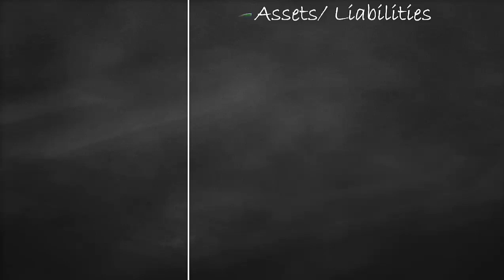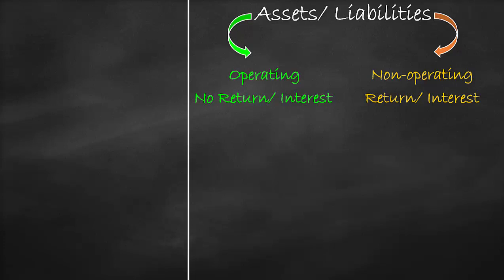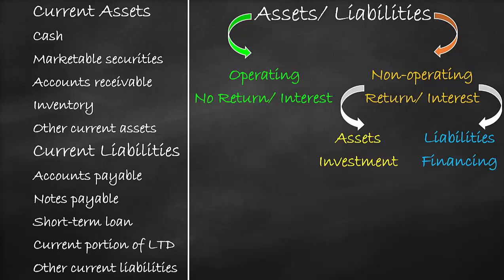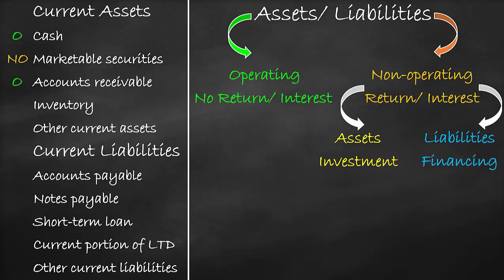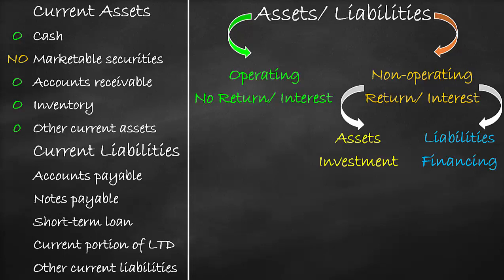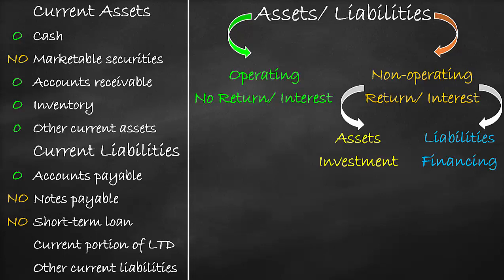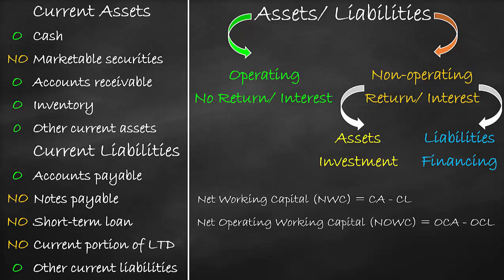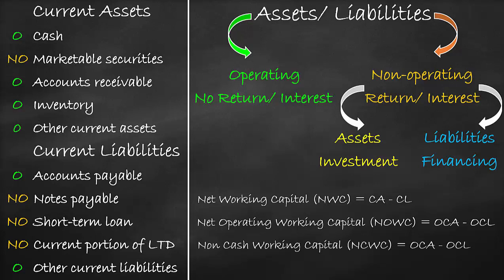Operating vs Non-operating Assets and Liabilities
This video differentiates between operating vs non-operating assets and liabilities.